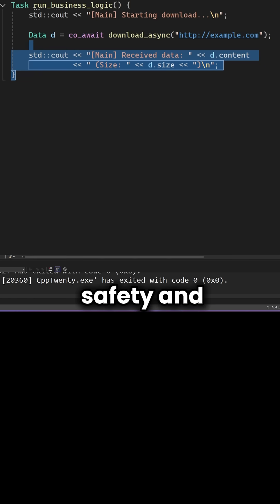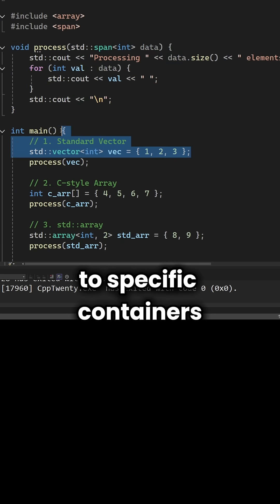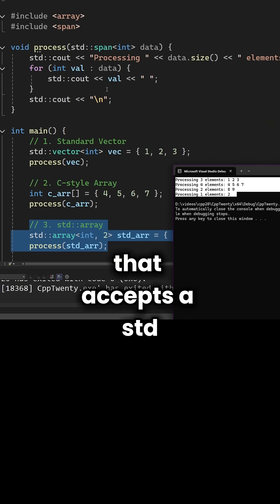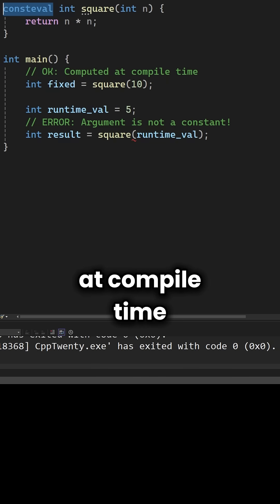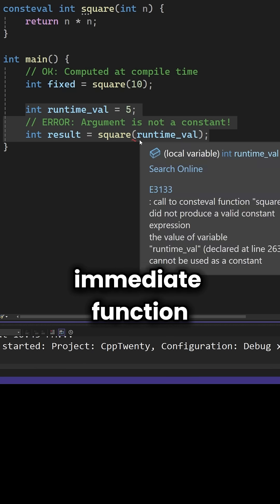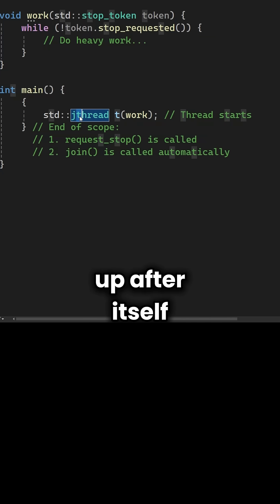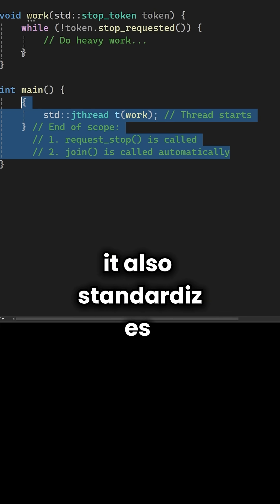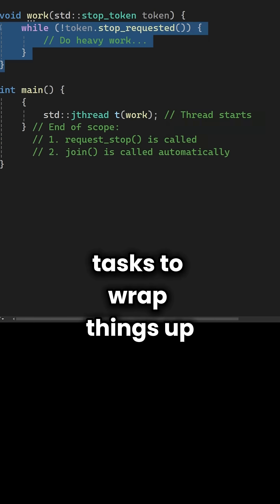Safety & Threading stdspan & jthread